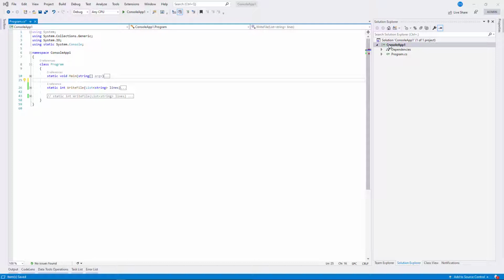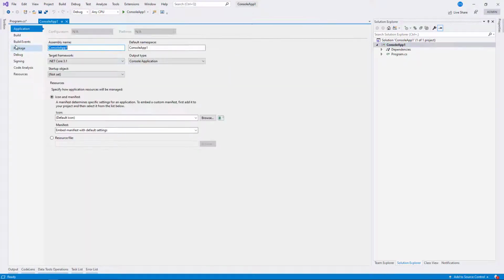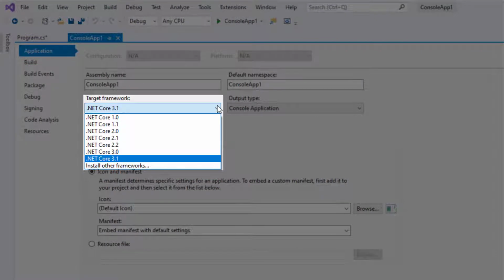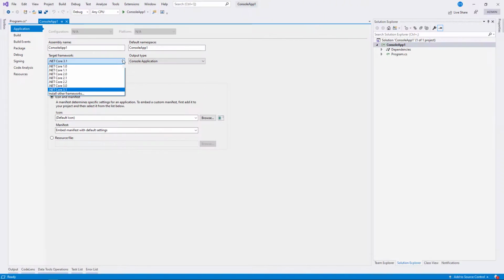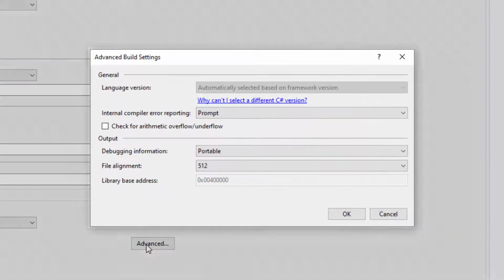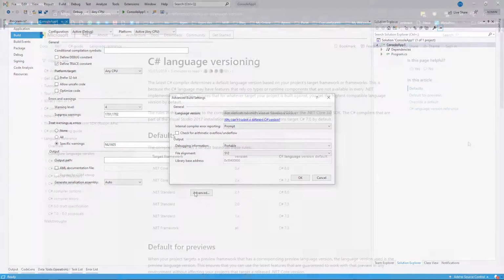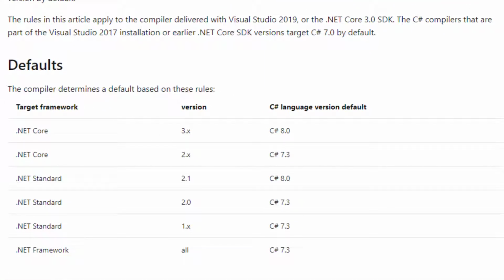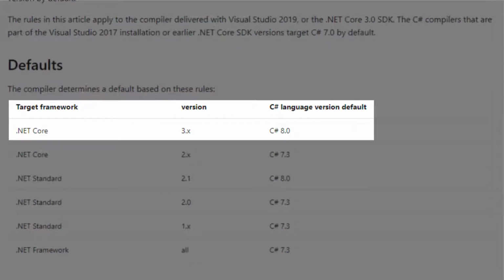C# 8.0 - What version does my app use?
You might be surprised to learn that your application isn’t using C# 8.0 by default. Not unless you are targeting .NET Core 3.x or .NET Standard 2.x.